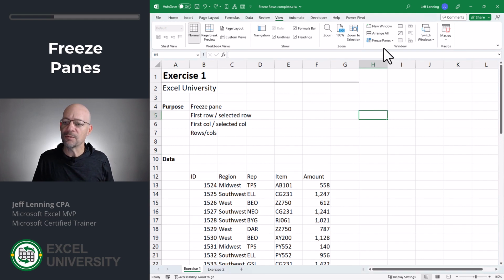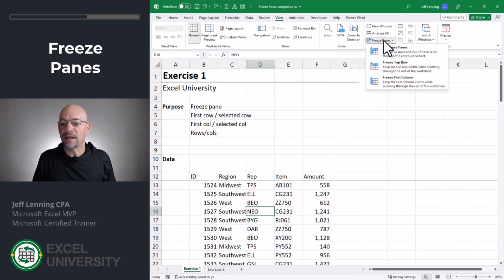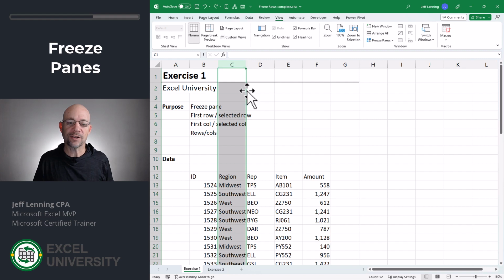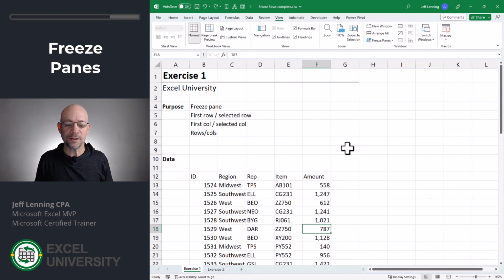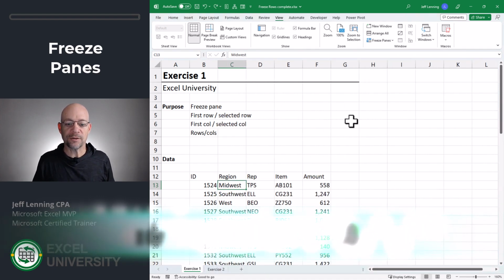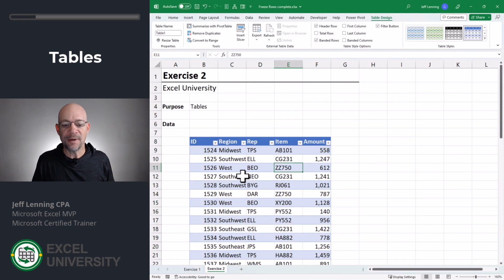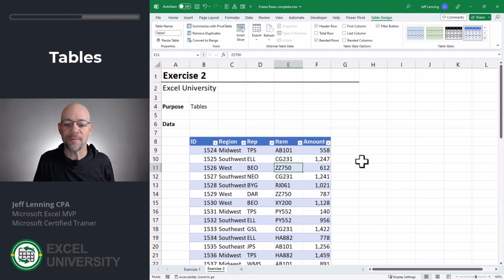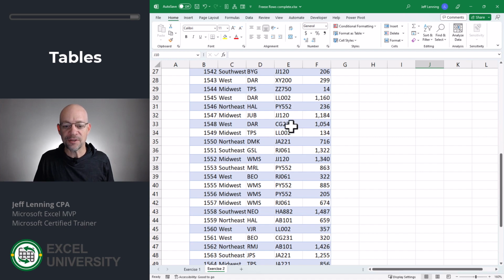Excel How To Freeze Rows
This video shows a couple of options for how to freeze rows in Excel. That way, as you scroll down the worksheet, the column labels remain visible. Specifically, we cover:
* freeze first row
* freeze first column
* freeze above a specific row
* freeze left of a specific column
* freeze rows and columns based on selection
* use Tables to automatically replace standard column labels

Chapters in this video:
00:00 - Introduction
00:14 - Freeze Panes
01:58 - Tables